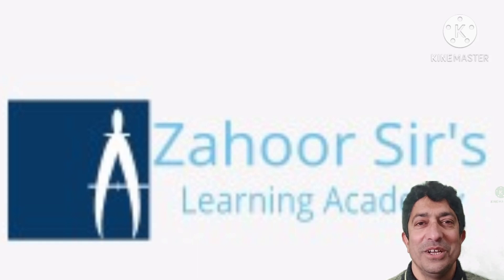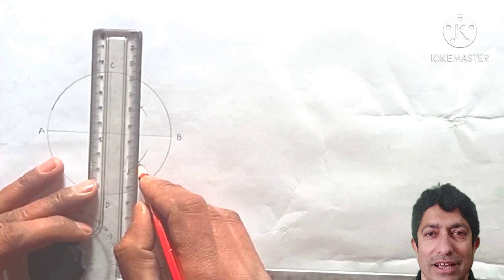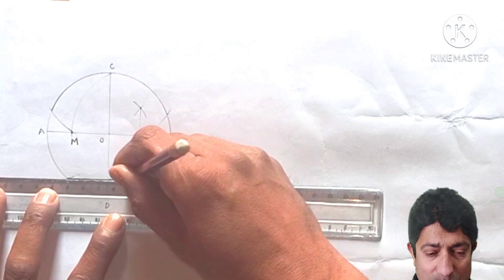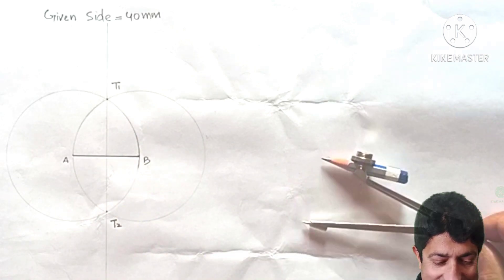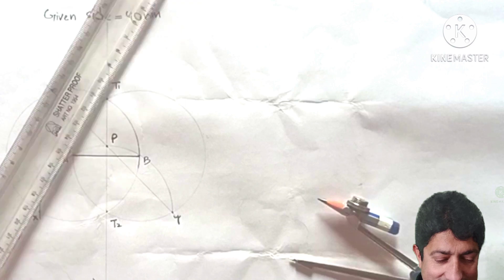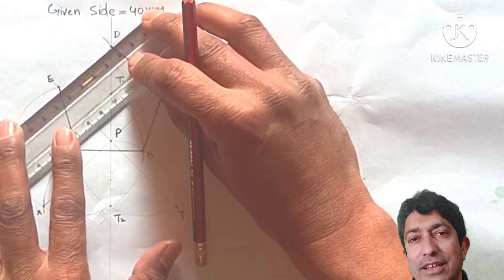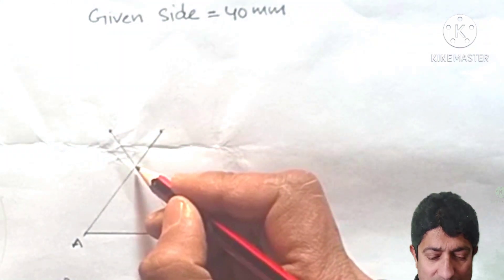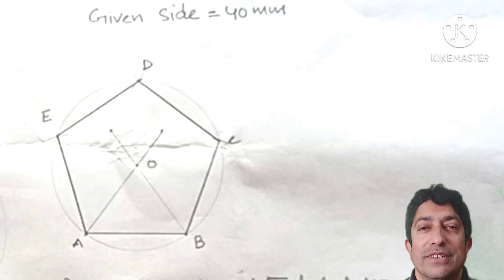Construction of Regular Pentagon | Different Methods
This video lecture shows viewers various methods of drawing the pentagon.